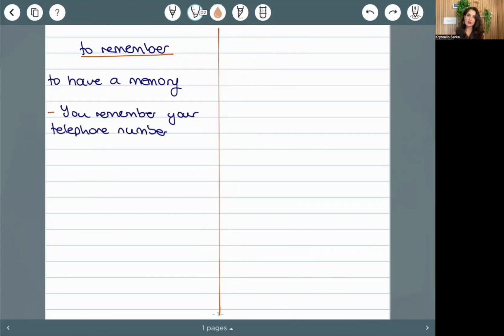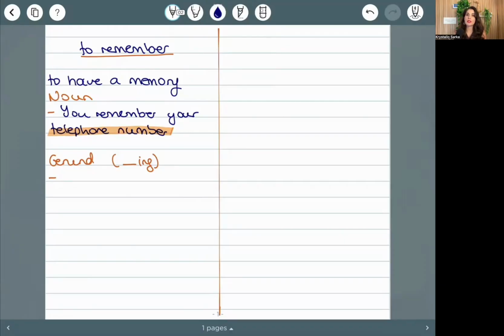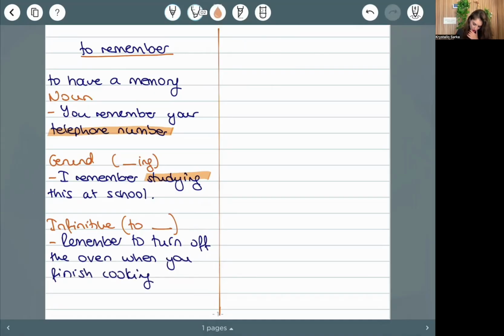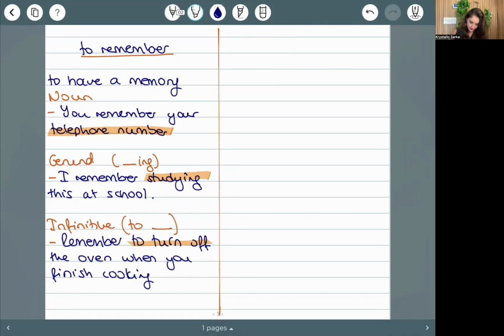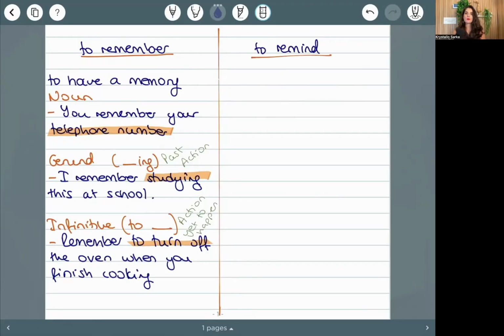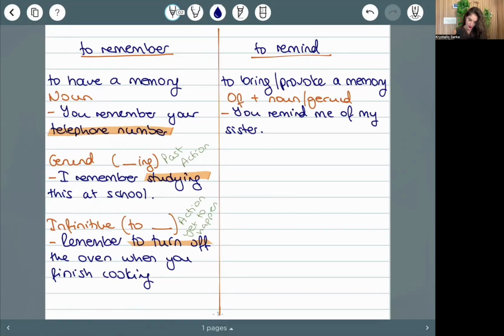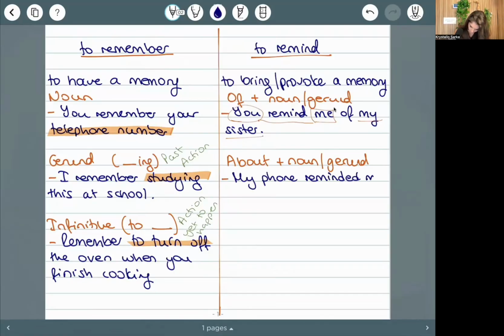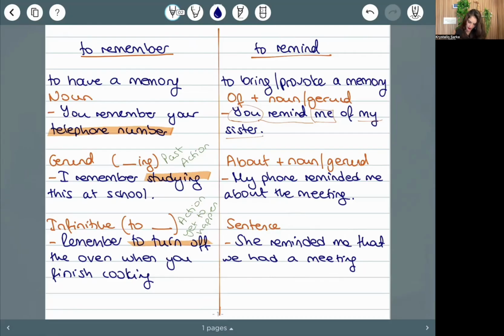REMIND vs REMEMBER: Stop Saying “It remembers me”!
Do you really know the difference between remind and remember? 🤔

In this video, Krystallo shows you exactly how to use them so you avoid the classic mistakes Spanish speakers make.

You’ll learn:
✅ Who does the action: I remember vs It reminds me
✅ Correct patterns: remind + someone + to do / remind + someone + of / remember + to do vs remember + -ing
✅ Common errors to avoid: “It remembers me” ❌, “I remember about…” ❌
✅ Real-life examples so you can speak clearly and confidently